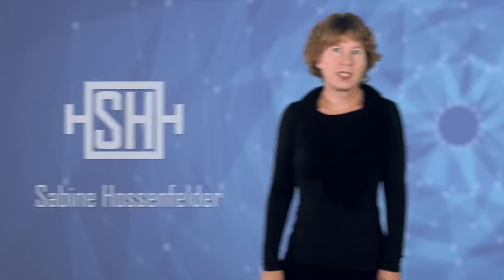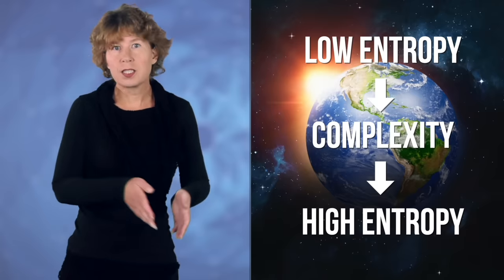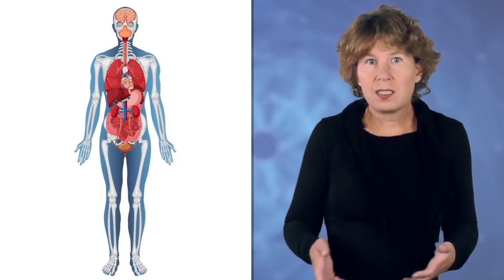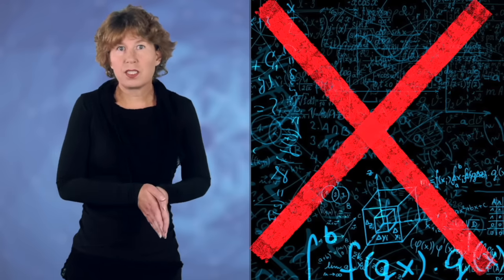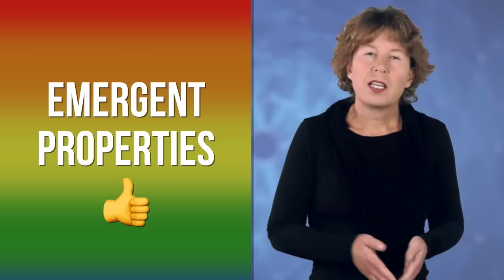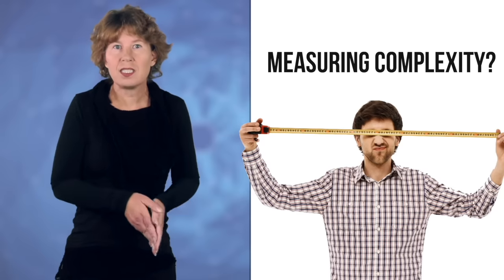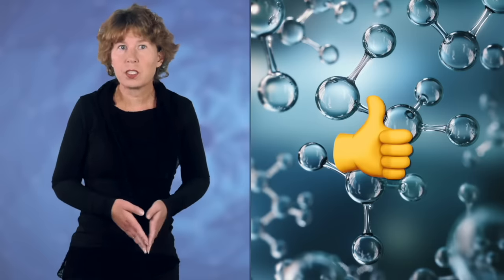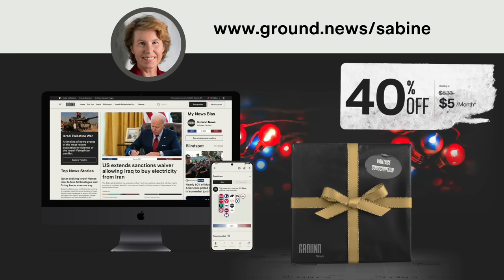The Biggest Gap in Science: Complexity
to see through media bias and know where your news is coming from.

Everyone loves to talk about complex problems and complex systems, but no one has any idea what it means. I think that understanding complexity is THE biggest gap in science today. What do we even mean by complexity? What do we know about it? And what’s the problem with trying to explain it? That’s what we’ll talk about in this video.

00:00 Intro
00:28 What is complexity?
02:57 Measures for complexity
07:41 Properties of complex systems
13:33 Recent Approaches
16:20 Stay up-to-date with Ground News